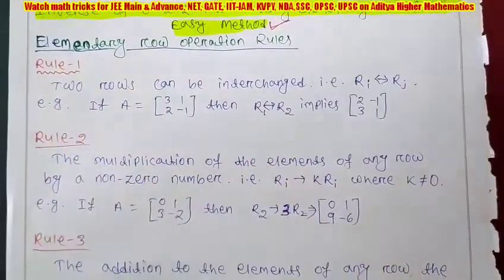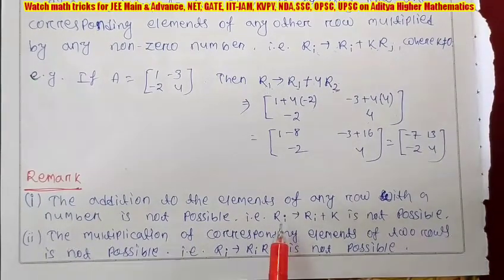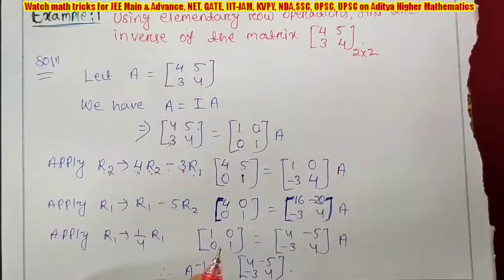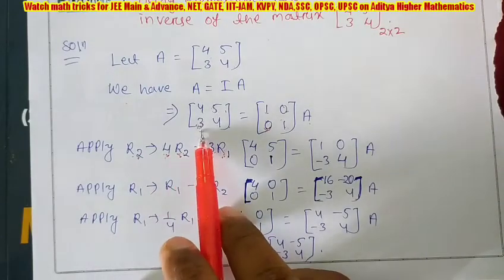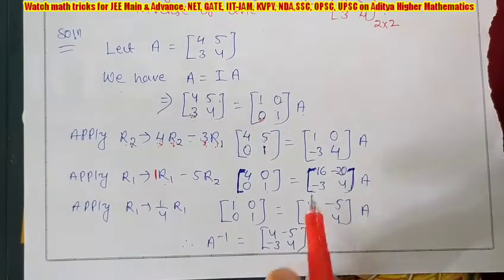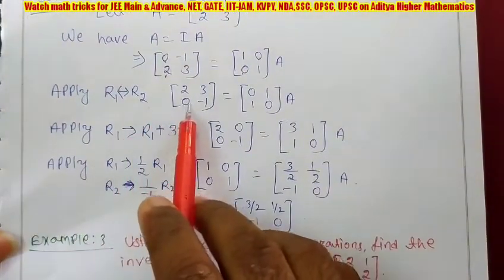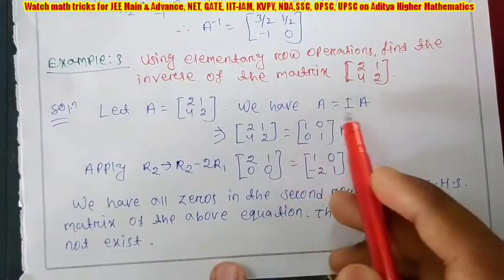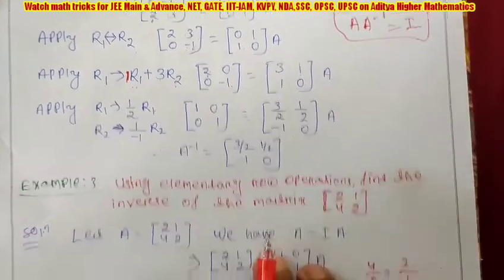Inverse of 2×2 Matrices by Elementary operations //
Rules of elementary operation. Applications of elementary row operation to find inverse of a matrix